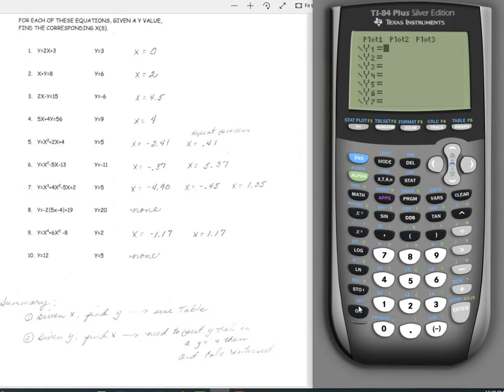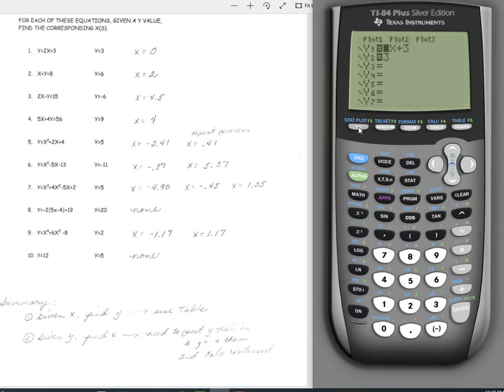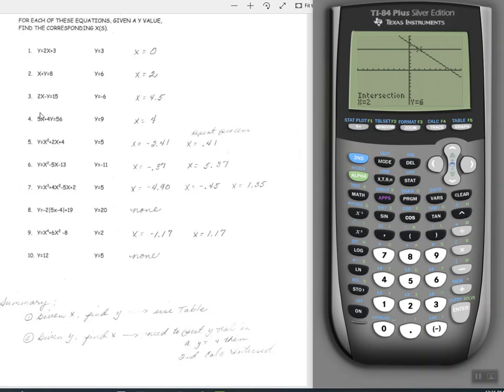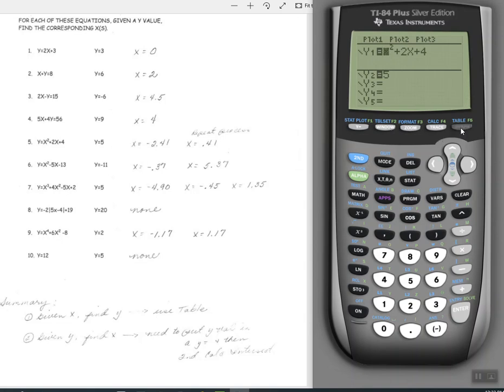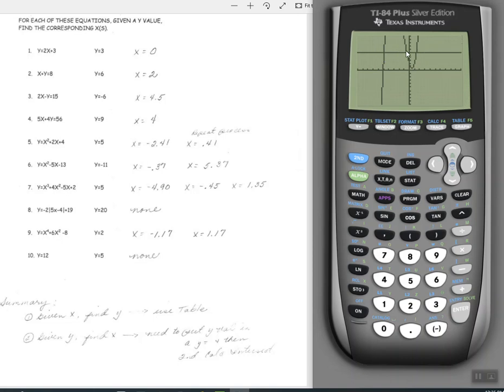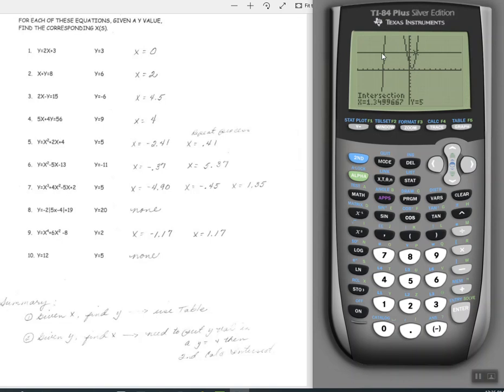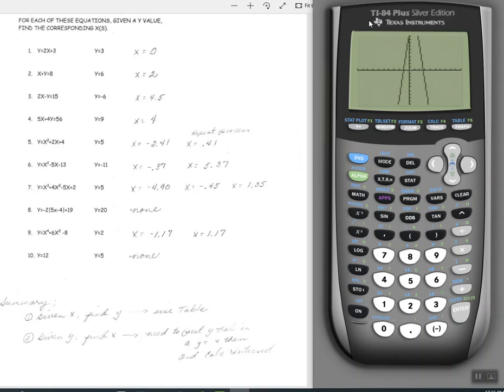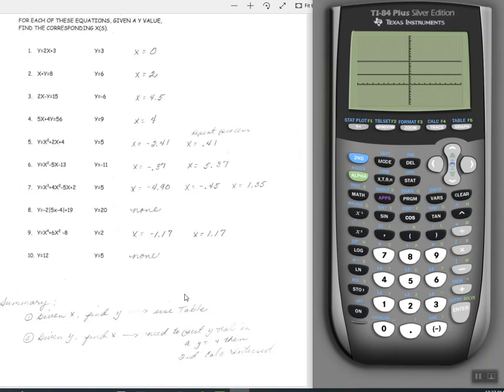Calculator Given Y Find X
given y find x on calculator